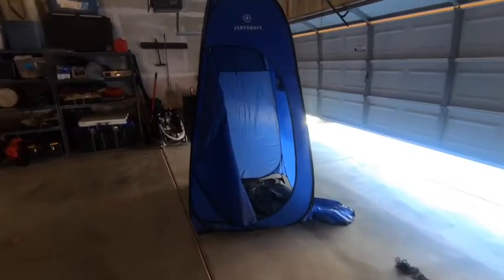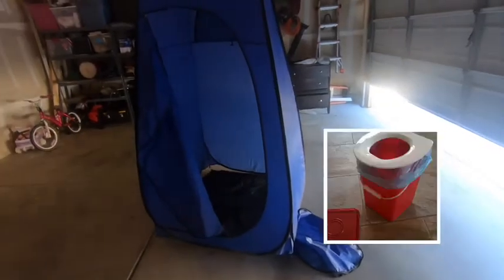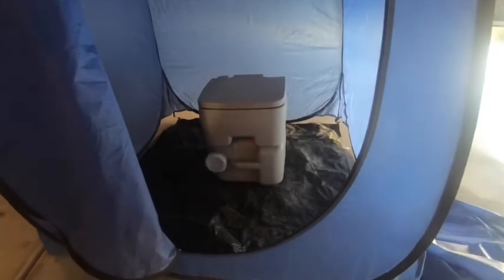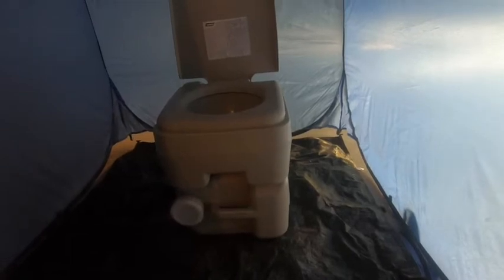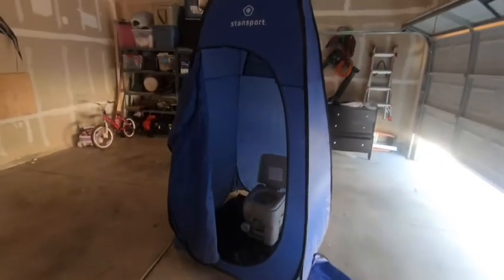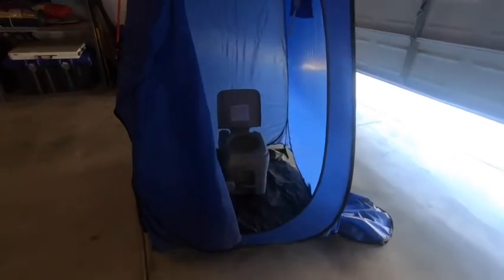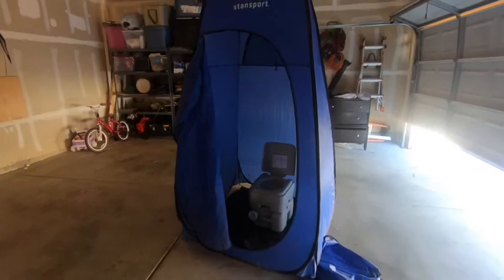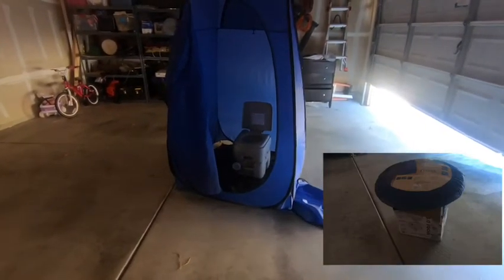CAMPING TIP - GAME CHANGER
Since I was a kid, my family has been an outdoor family. Hunting, Camping, Fishing, ect! We didn’t have a camper or anything of great convenience which was fine for us, we loved the outdoors anyway we could get it but as I’ve got older, I’m starting to appreciate convenience. Along the way I’ve picked up on some tips and tricks to make camping a little more convenient. This video depicts one of my favorite conveniences. My family enjoys it and appreciates it! I hope you do too!

Stansport Pop-Up Privacy Shelter

5.3 Gal. Capacity Portable Toilet